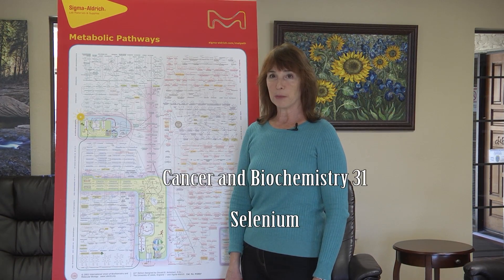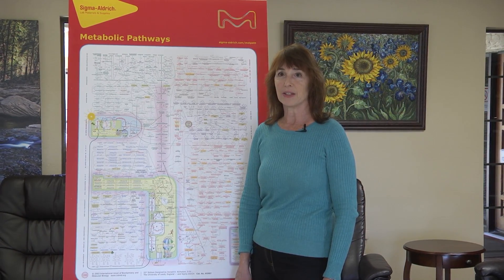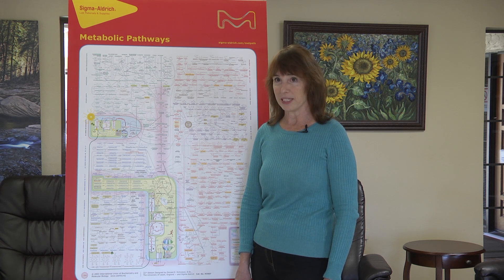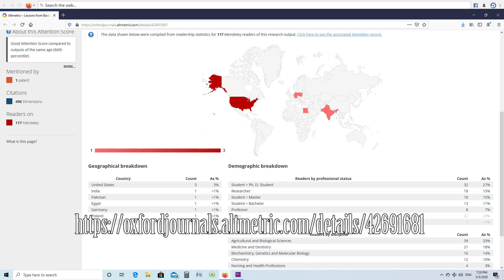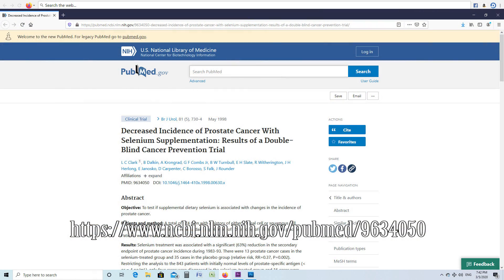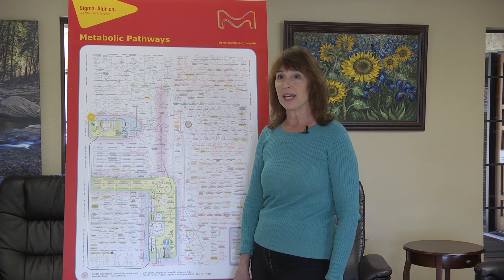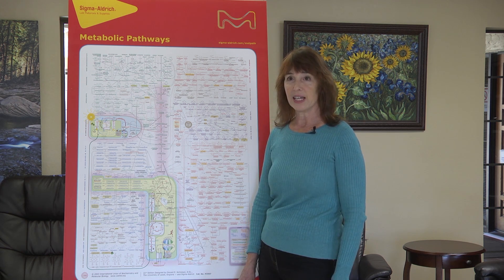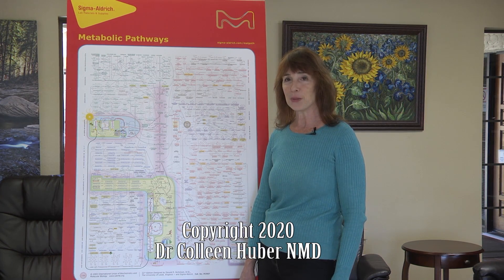Cancer and Biochemistry 31 - Selenium